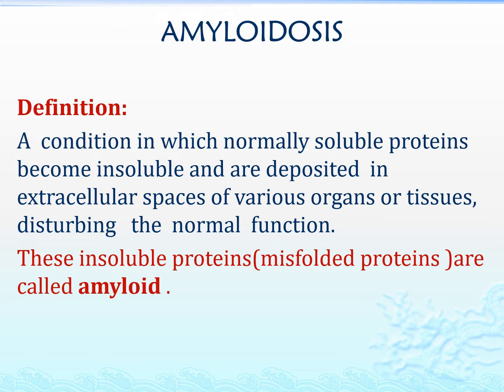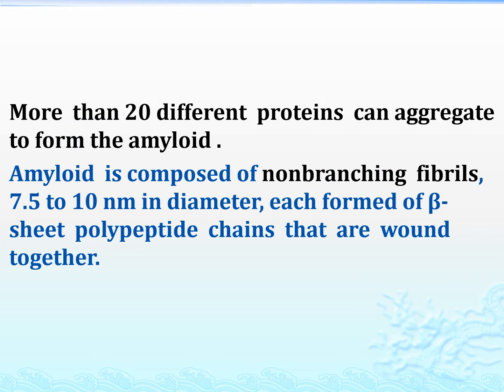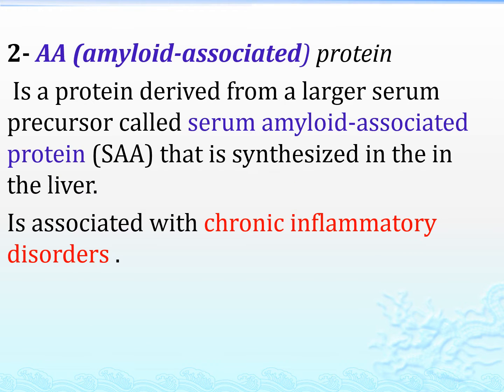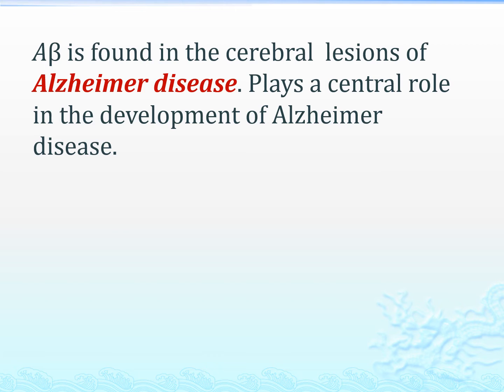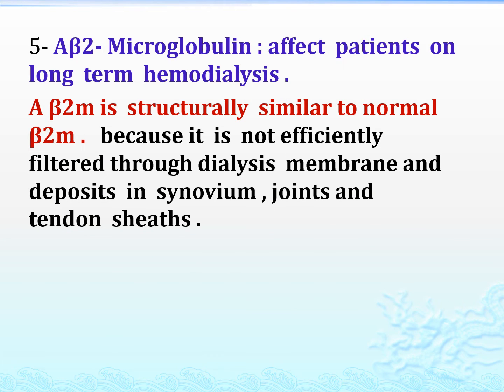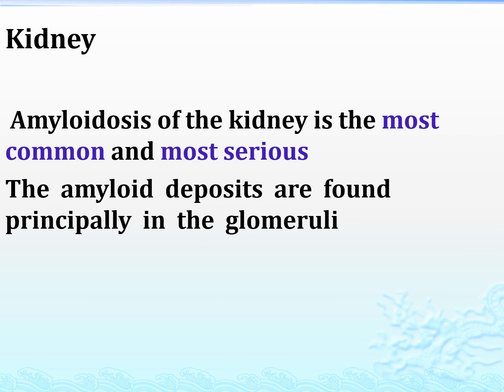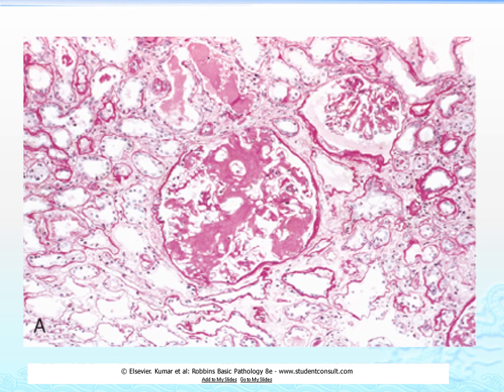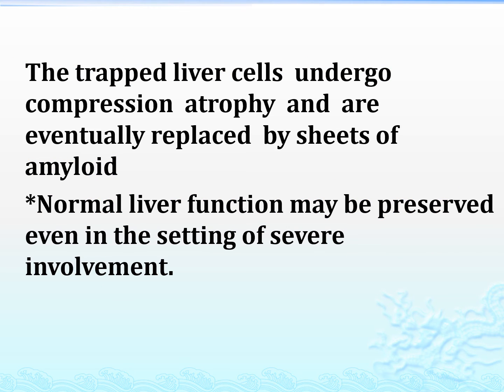Pathology / Theoretical lec 1 amyloidosis / DR.ASEEL